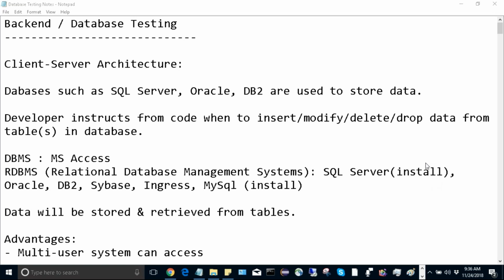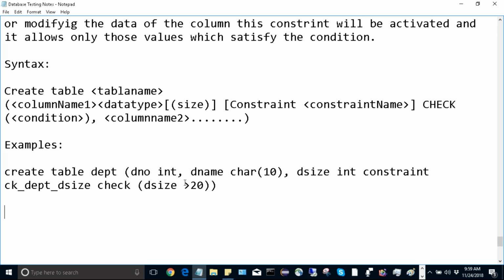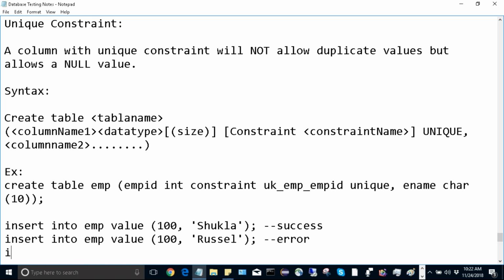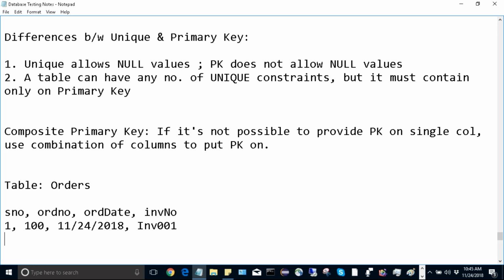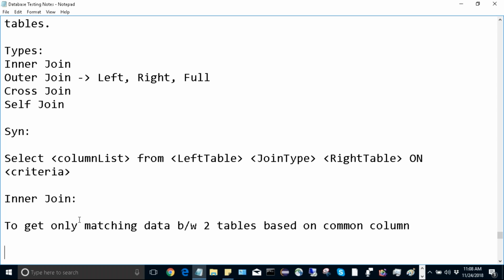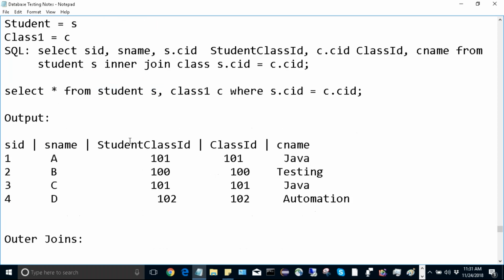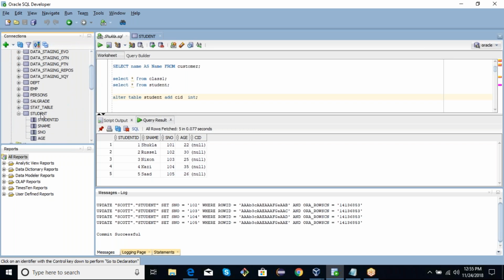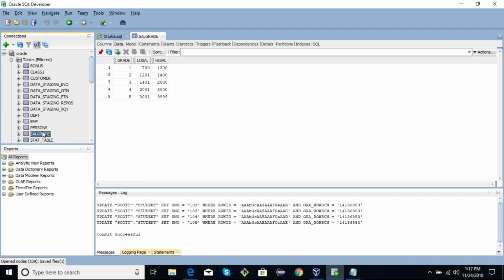Backend Testing - SQL | Select query▪ Where ▪ GroupBy ▪ OrderBy ▪ Check Unique Primary Foreign Keys